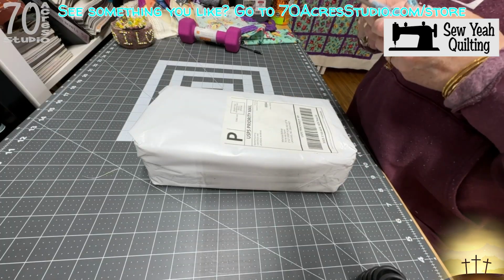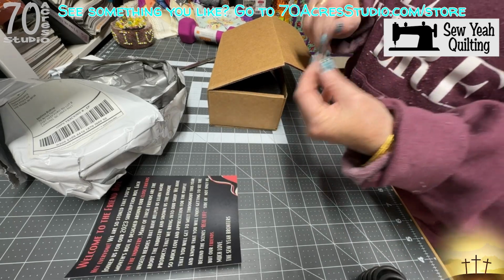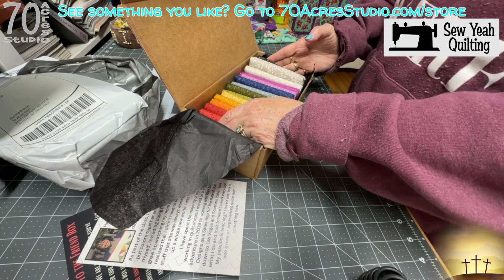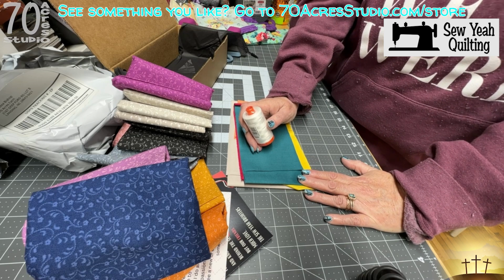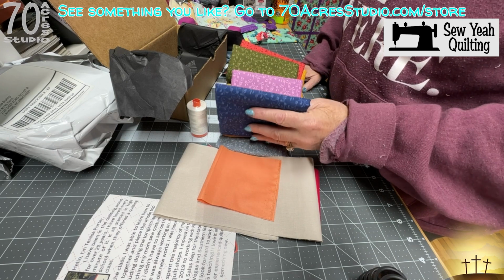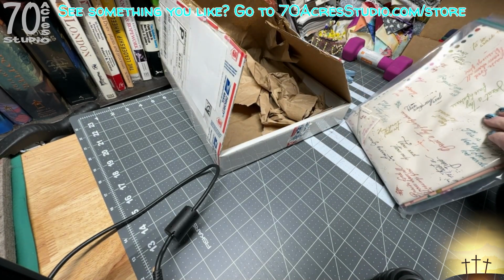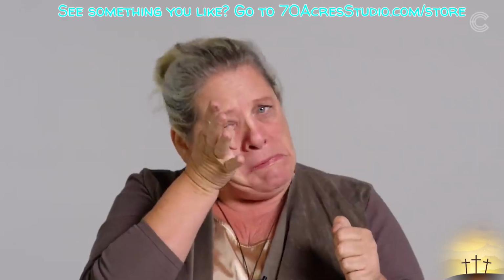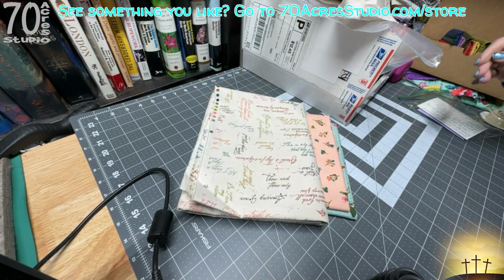Quilty Happy Mail! Subscription Box and More!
My very first subscription box and a gift from a subscriber!

DON'T MISS MY "EASTER EGGS" (FUNNY SURPRISES) WATCH THE WHOLE VIDEO!!

Links to supplies I use frequently:

4-pak Diamond storage containers
1" silicone brush
2" silicone brush
1" Black Masking Tape 60yards
100 Hinges for altered books

Like my work? Check my Website for original & digital items as well as collectibles, scrap packs, wallpaper packs & painty paper packs